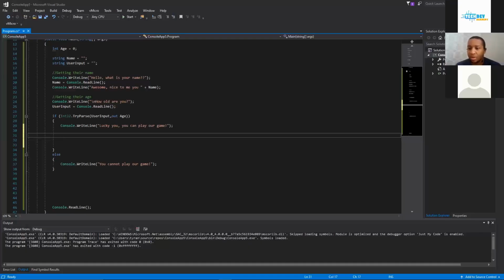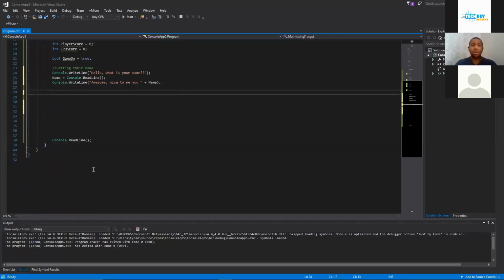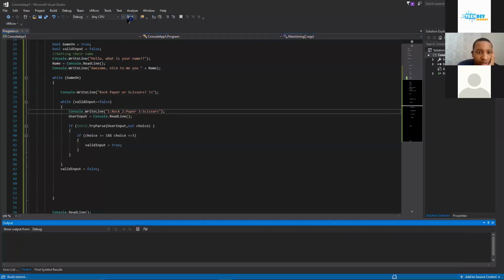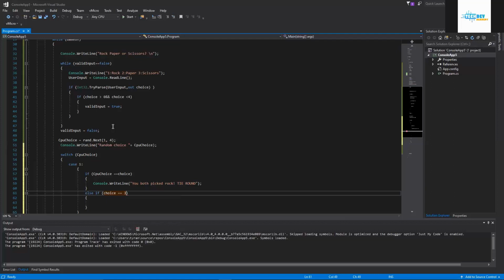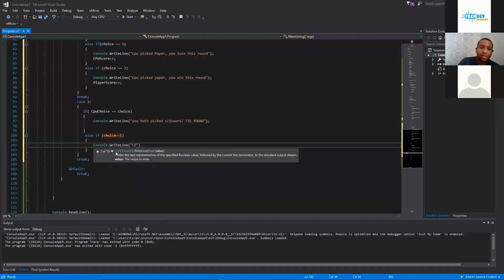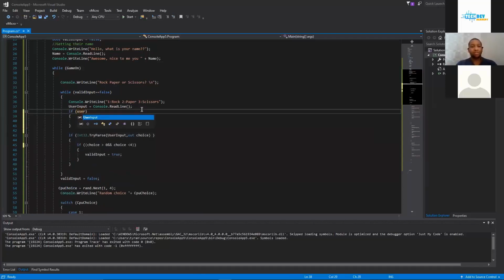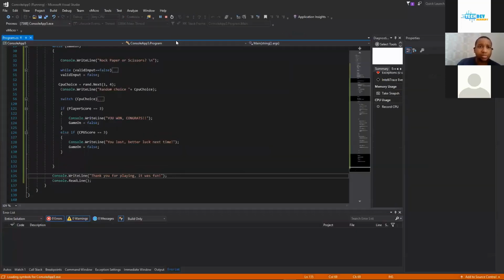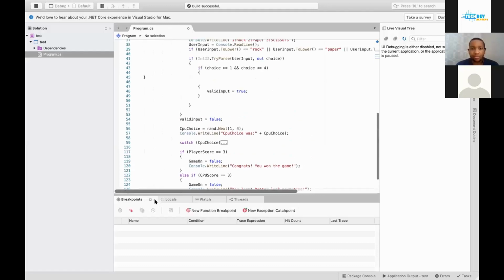C Sharp Rock Paper Scissors Console Game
In this video you will learn how to create Rock, Paper, Scissors game with C#.

We hope you enjoy this short clip from one of our FREE C_Sharp workshops for kids.

For attending our FREE Workshops and Webinars please visit us